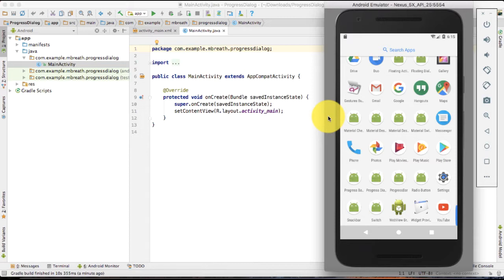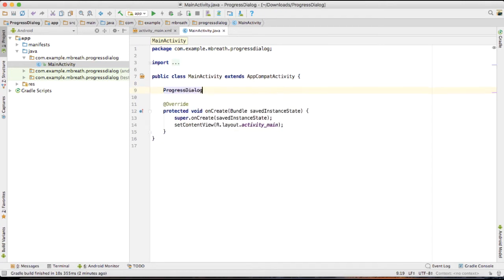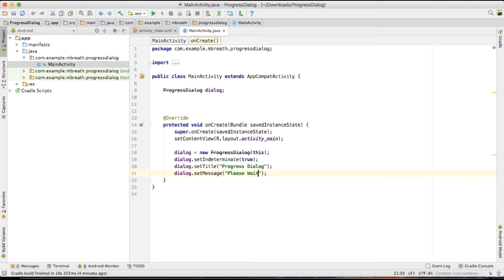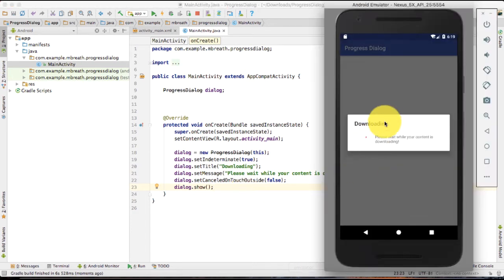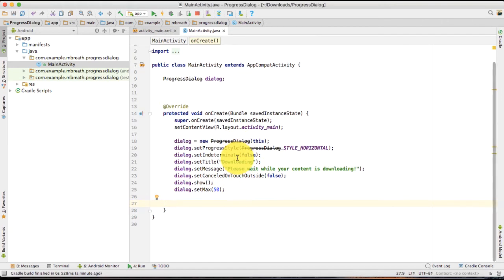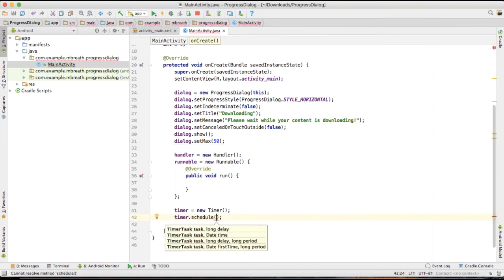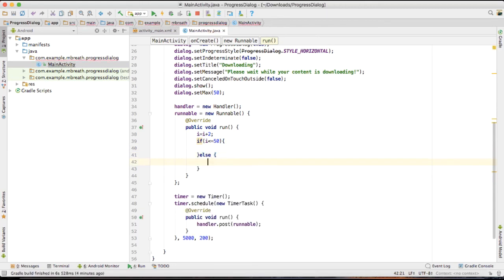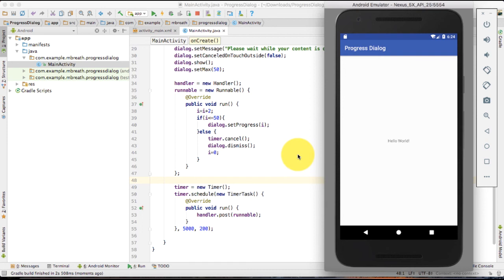30 Android Material Design- Android Circular Progress Dialog Box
progressdialog in android,
progressdialog in android studio,
progressdialog in android example

dialog in android app,
dialog in android studio,
custom dialog in android,
alertdialog in android,
datepickerdialog android,
progressdialog in android,
dialog box in android,
dialog in android,
dialog box in android studio